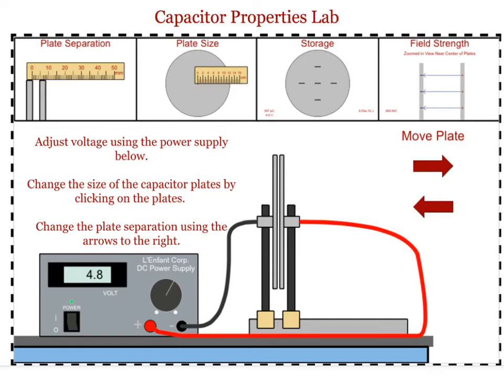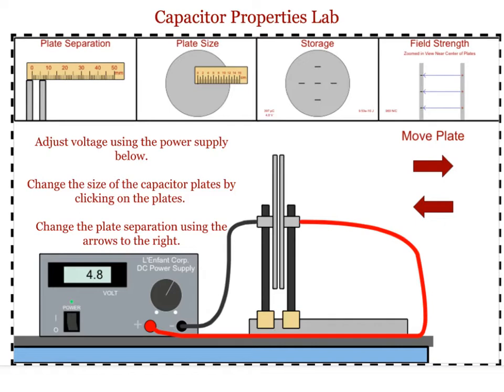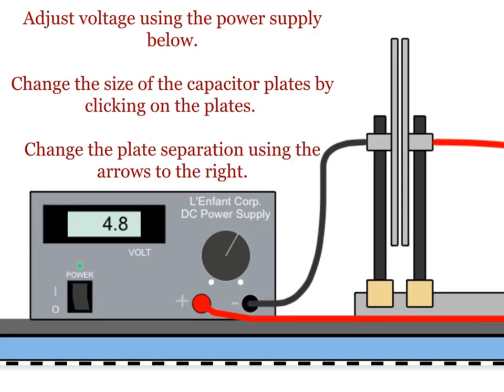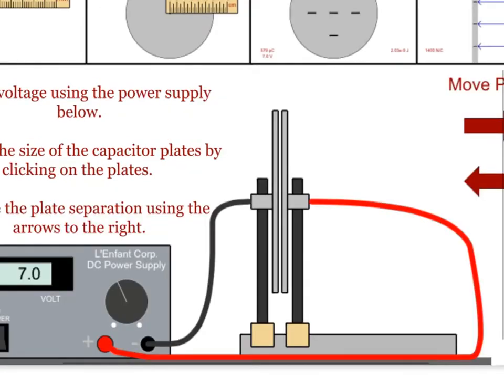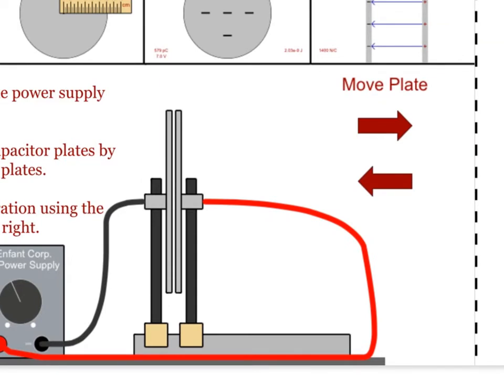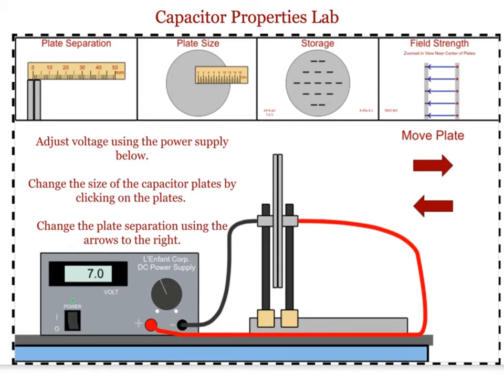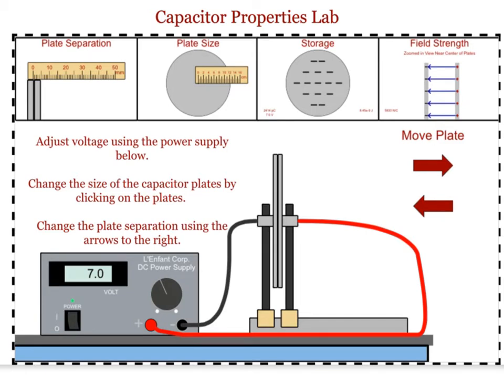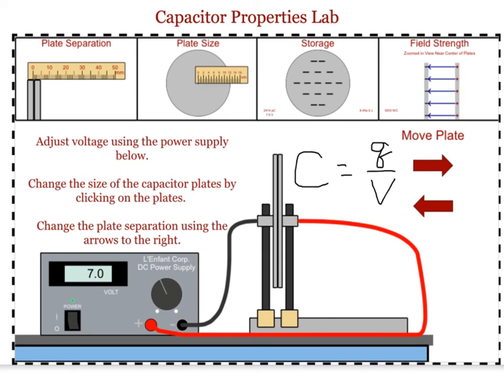Basics on using the capacitor properties program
This video gives a brief overview of how to use the different features of the capacitor properties program.